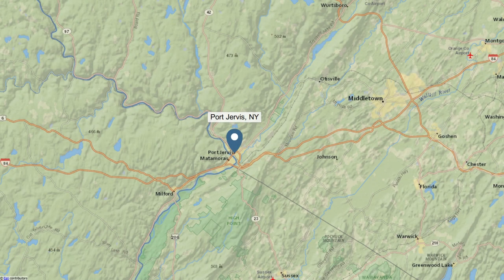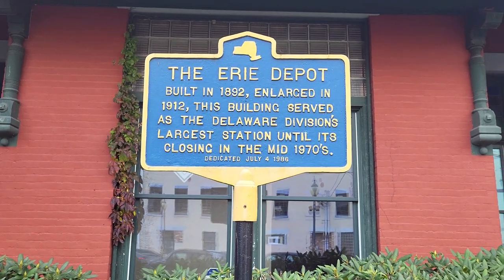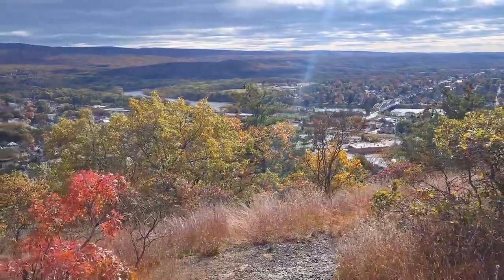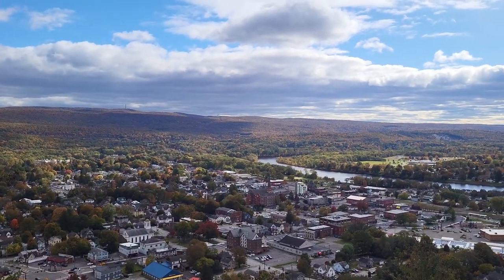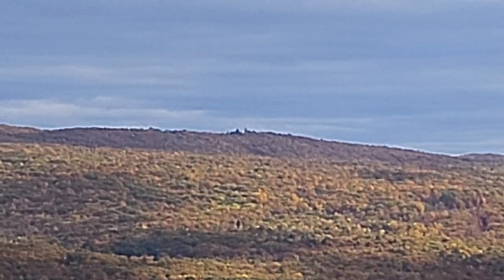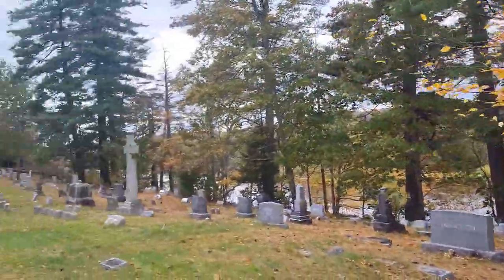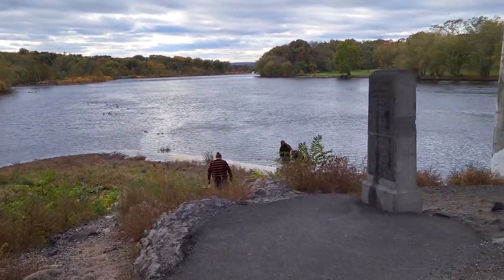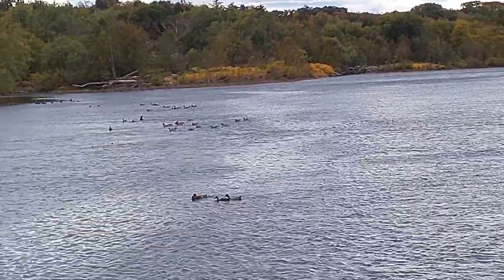PORT JERVIS, NY THE PLACE WHERE 3 STATES MEET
Welcome to Port Jervis, NY. In this adventure we visit the old railroad depot, then head up to Elks-Bronx Memorial Park to one of the best overlooks around and finally head down to the tripoint monument, where NY-PA-NJ intercept